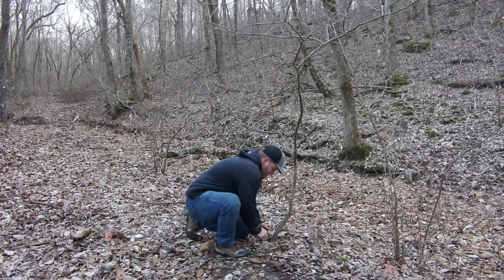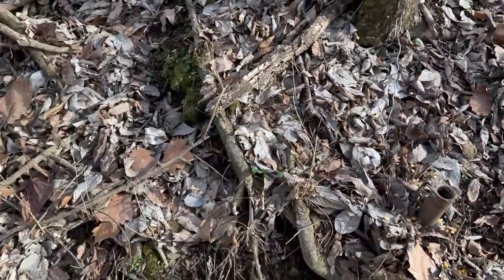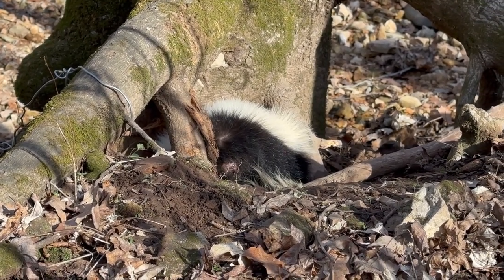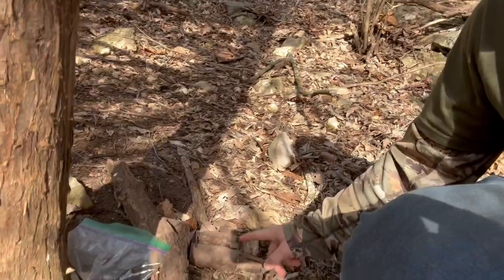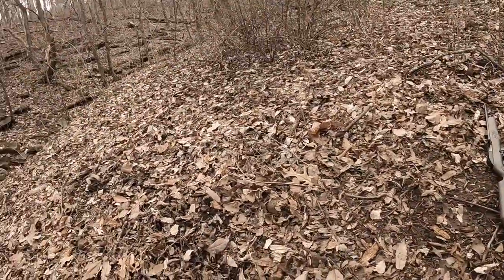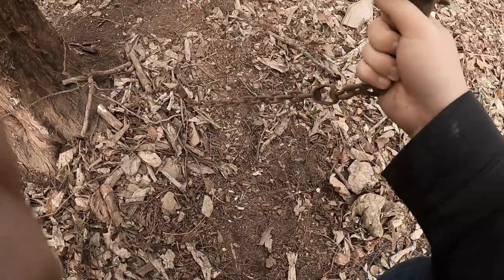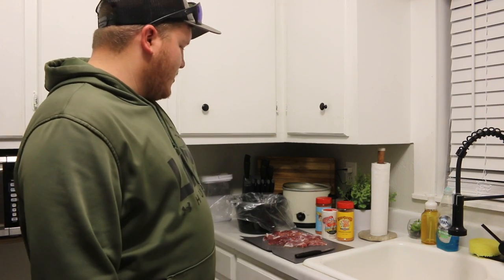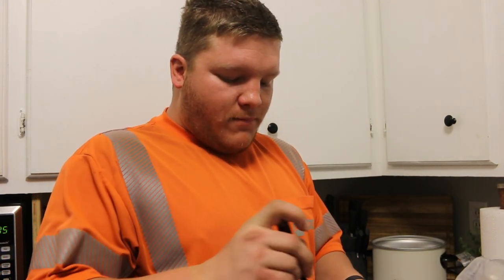CORN VS DOG FOOD Raccoon Trapping (Catch Clean Cook)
In today's video, we are doing our first trap line of 2023 and we are doing a theory of corn vs dog food for raccoons. Most deer hunters get trail camera pictures of raccoons eating their corn, so I wanted to test if the raccoons would be more interested in corn or dog food. I hope you all enjoy this video we are going to set some more traps here soon so look forward to more trapping content!! Thank you all for the support!!

Could you help me get to my goal of 1500 subs?

Canon 70D